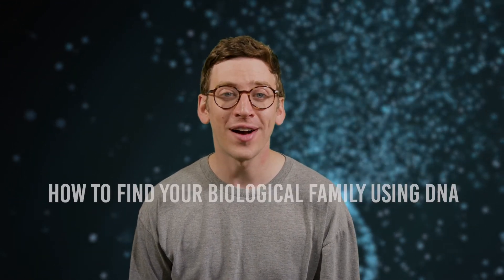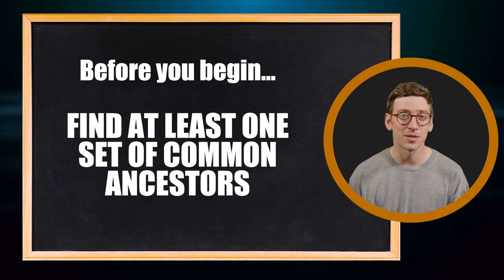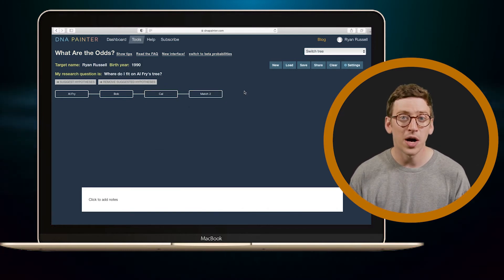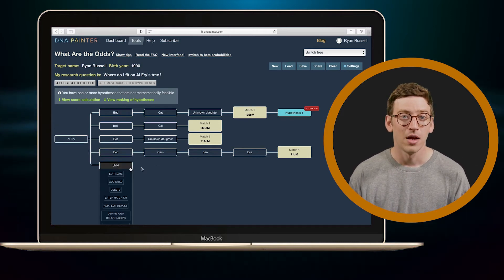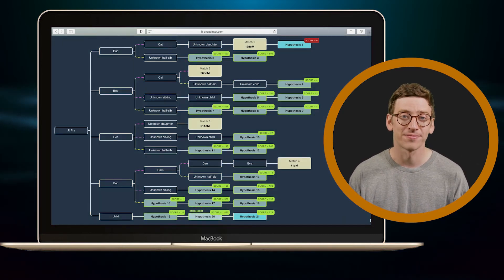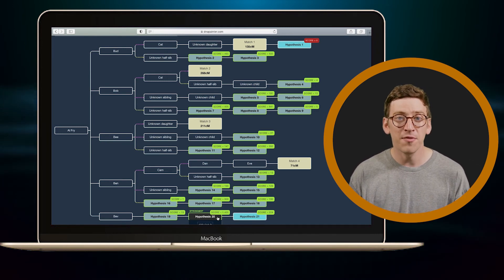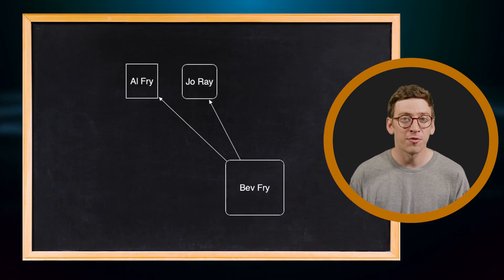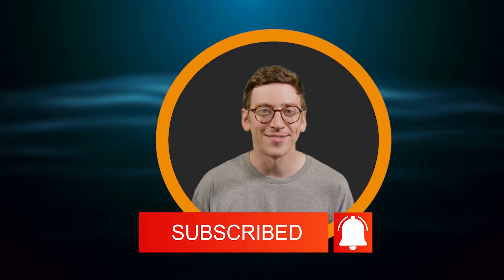Find Yourself on a Tree using DNApainter's What are the Odds? (WATO) tool | How To Find Your Family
How are you related to your DNA matches? If you're adopted or looking for a birth parent, genetic genealogy can help you discover your ancestry by unlocking the secrets hidden within your DNA results.

The fifth video in a 5 part series: "How to Find Your Biological Family Using DNA."
Step 5: Find Yourself on a Tree

In this video, Ryan explains how to use the What are the Odds tool (WATO) from DNApainter.com to locate yourself on a tree. You'll learn how to use your DNA matches and the common ancestors you share with them to pinpoint your location and fill out your tree.

Open Door Genetics offers forensic and genetic genealogy services to assist law enforcement and adoptees in the identification of unknown persons. Our goal is to reopen closed doors, creating new hope for new answers.